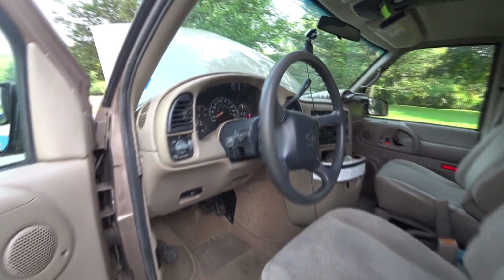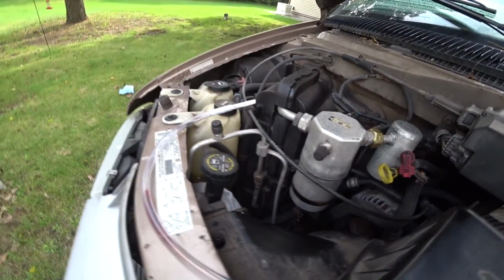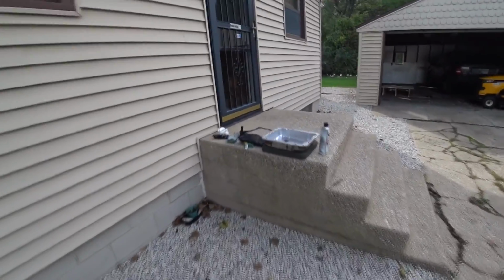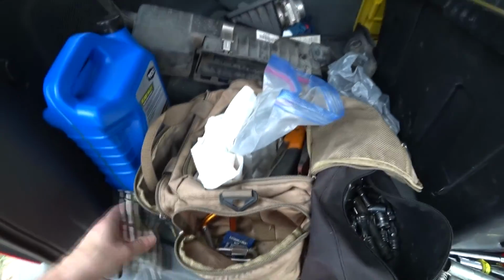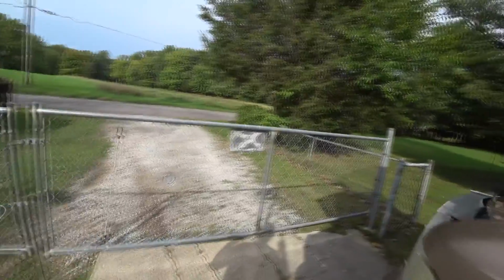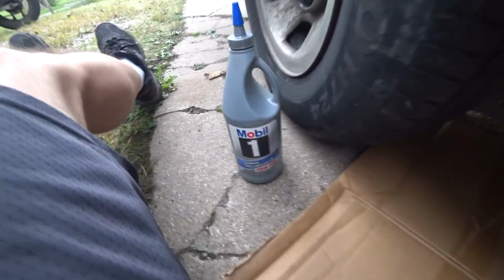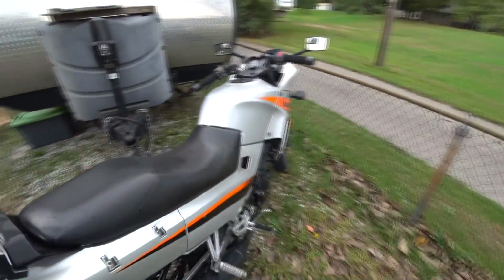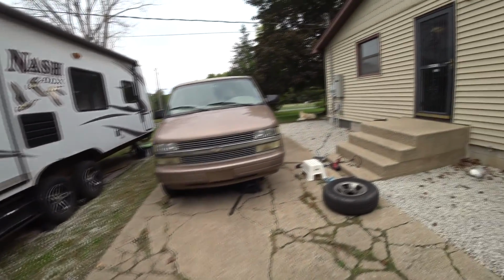Astro Safari Van Transmission Fluid Flush + other fixes + what I keep in van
Also what I carry with me to fix the van on long trips